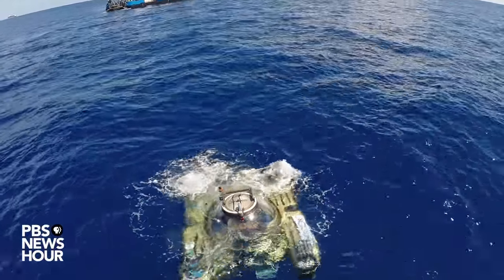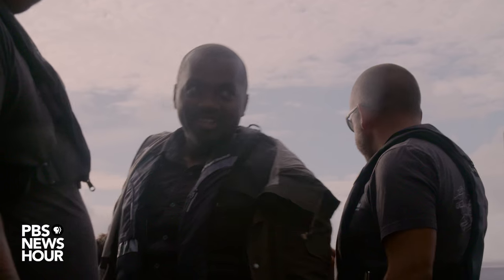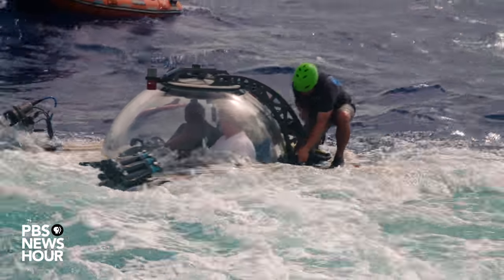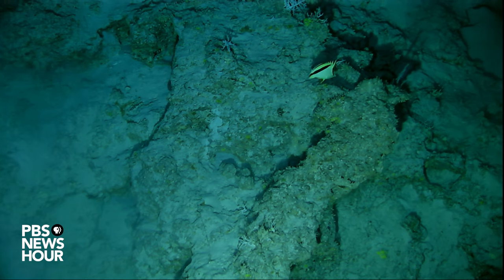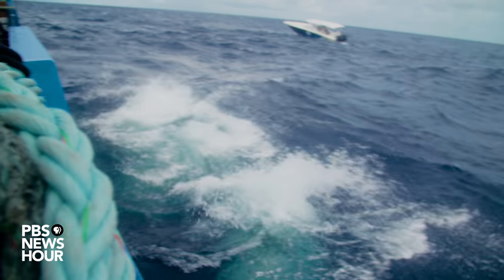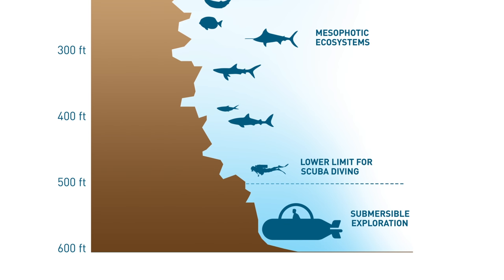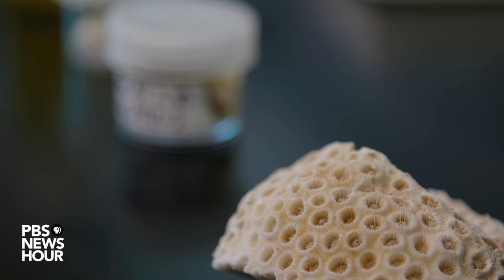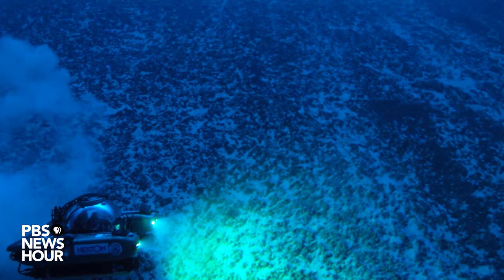Could corals become the next climate-change refugees?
Coral bleaching threatens a third of the planet’s coral reefs, but can these crucial creatures adapt? ScienceScope plunged 850 feet into the Atlantic Ocean with the Nekton Mission to see how scientists are answering this question.

Creators:
Nsikan Akpan
Matt Ehrichs

Producers:
Jenny Marder
Patti Parson
Richard Coolidge
Travis Daub
Vanessa Dennis

Graphics:
Megan Crigger
Adam Sarraf

Priscilla Shanks
Brett Lewis

Music (via Free Music Archive):
Fater Lee by Black Ant
Thread of Clouds by Blue Dot Sessions
Night Owl by Broke For Free
Side A by Delphine Dora
Rolands Vegners by Ergo Phizmiz & Margita Zalite
Ware and Taire by Golgotha Communications Limited
sur_aire_hielo_abismo_desierto [verticalidad final extraterrestre] by Javier Piñango
Expansion23 by junior85
Am-Trans by Podington Bear
Hologram Jinn by Raez
Water by Resonancedj
A Flower In Space by Starover Blue